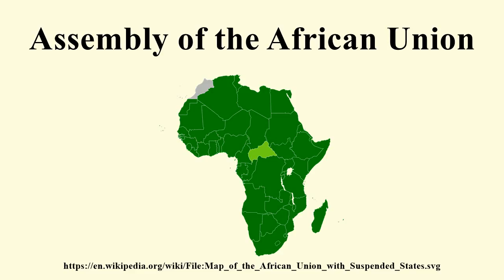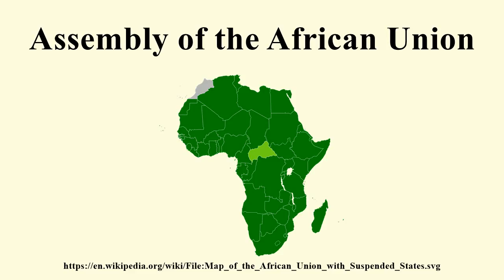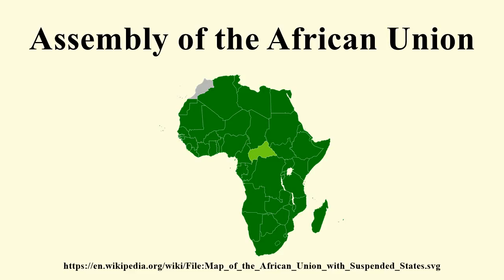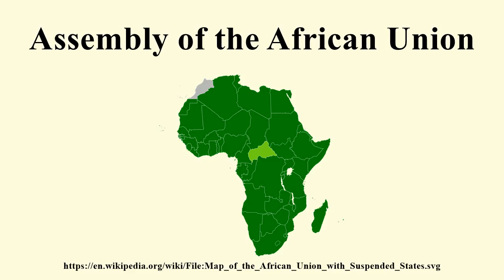Assembly of the African Union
Image-Copyright-Info
Author-Info:   Patrick Braga

Image-Copyright-Info